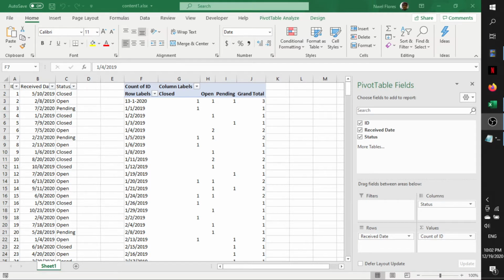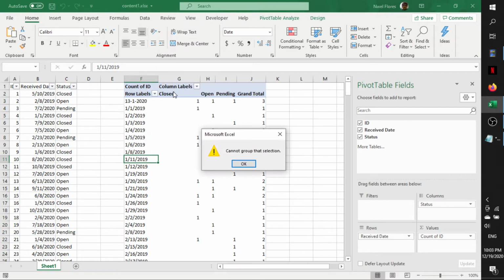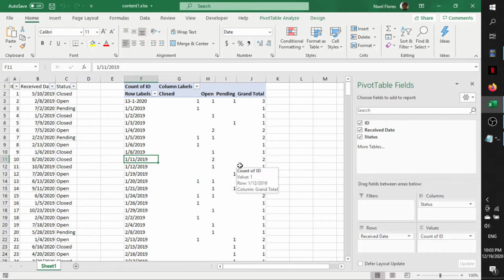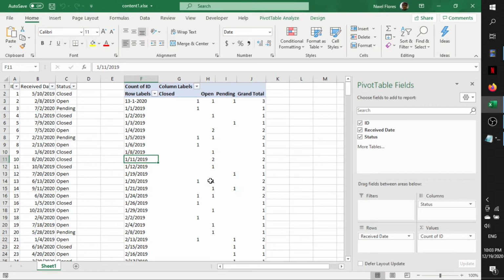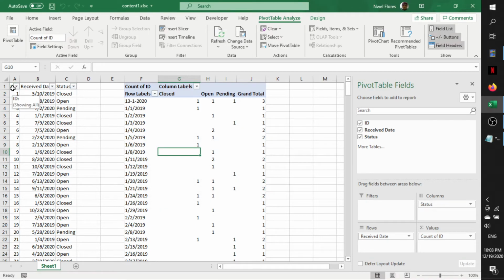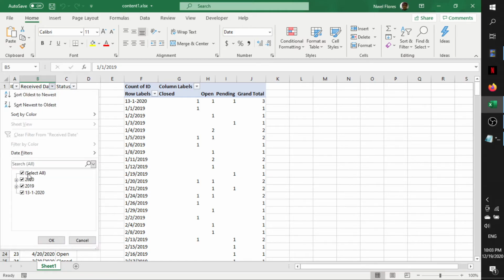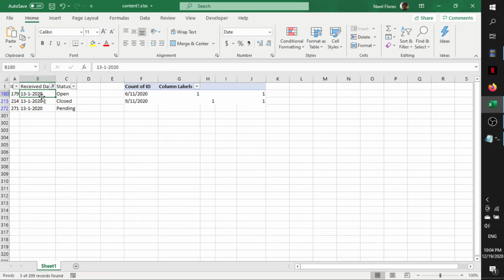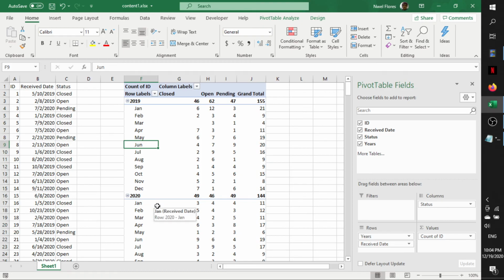Unable to Group Dates in Pivot Table | Cannot group that selection | Excel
When you are unable to group dates in Pivot Tables, check the Date column and update the records that are in the incorrect format.